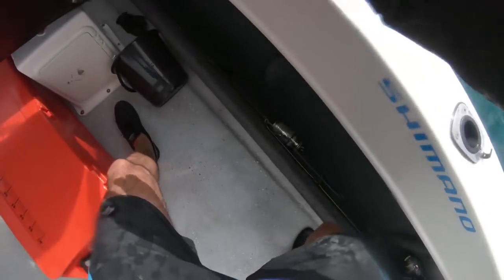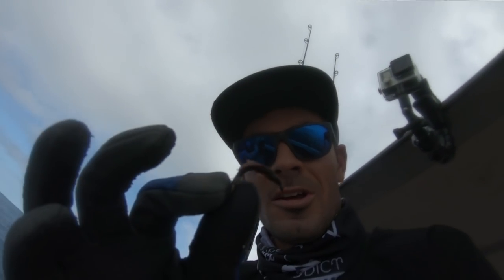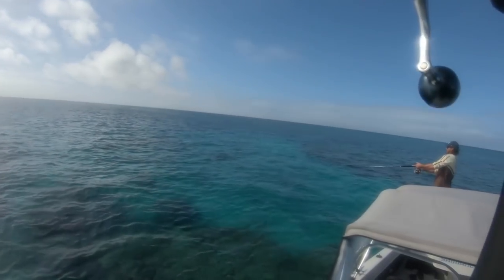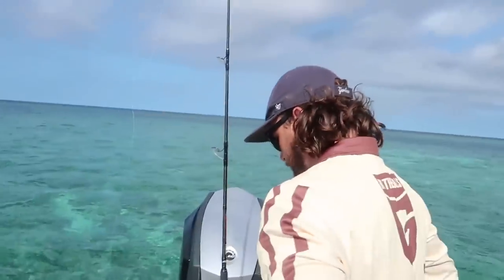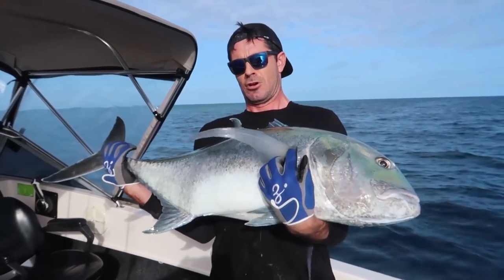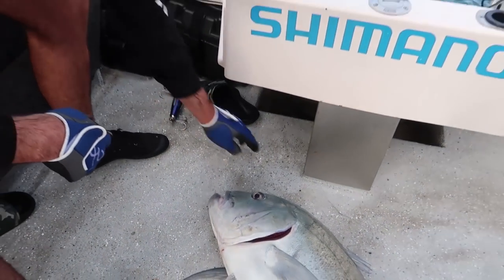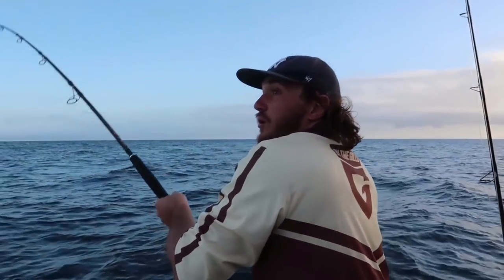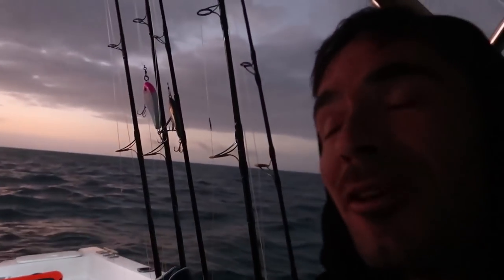Unbelievable Fishing Great Barrier Reef, Australia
Now I know why he missed my lure so many times!!

Cheers guys, stay safe. Brooksy.

My Hooks a (6/0 GT REX)